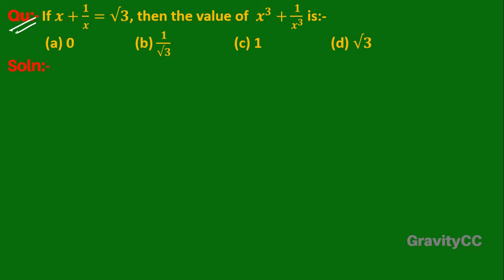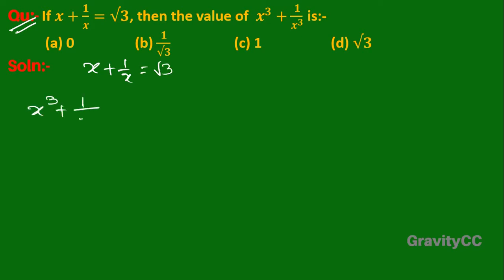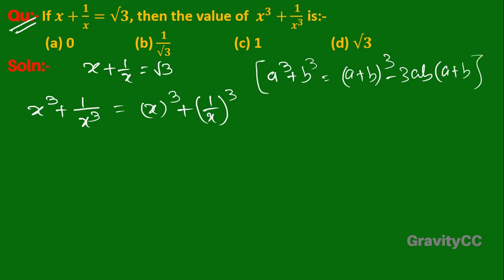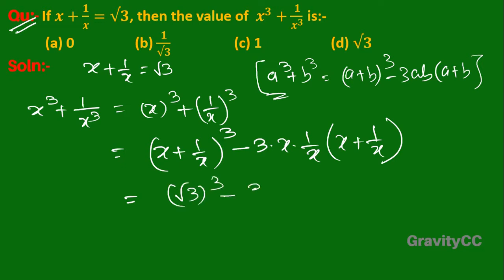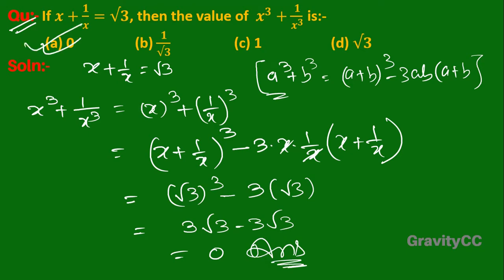Q143 | If x + 1/x = root 3, then the value of x3+1/x3 is | Algebra | Gravity Coaching Centre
Click on below Links for more Questions:-

Qu(143):- If x+1/x=√3, then the value of x^3+1/x^3 is:-